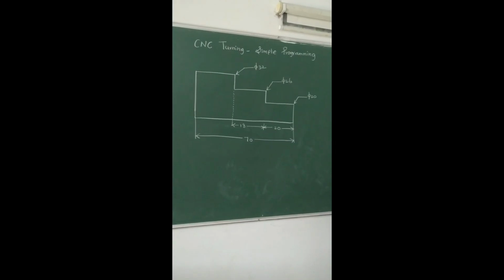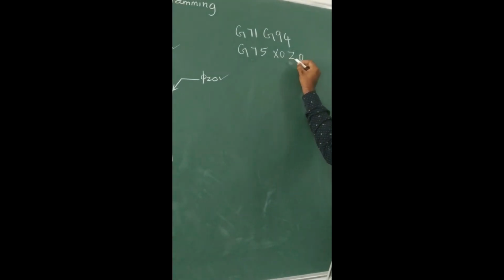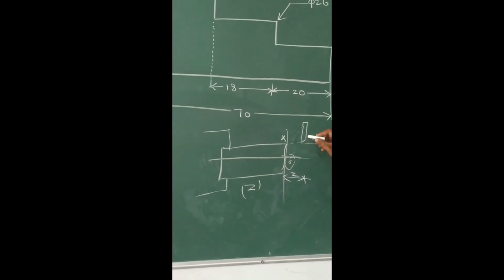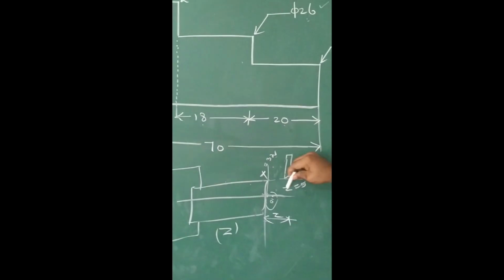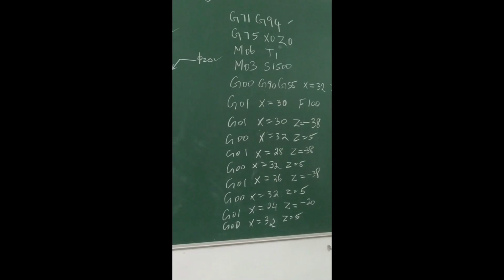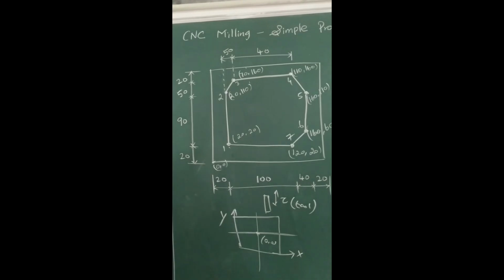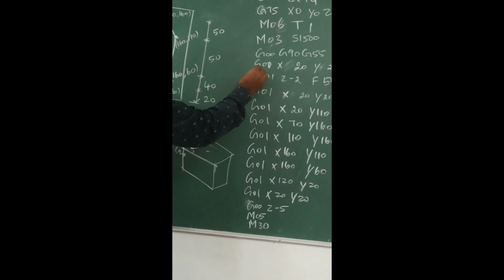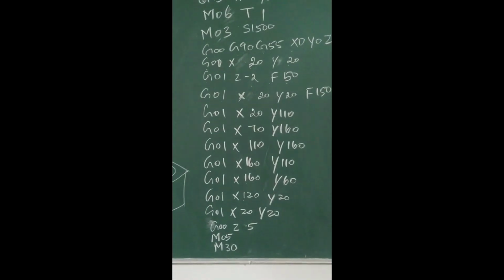Experiment No. 10 : CNC Turning and Milling Simple Programming